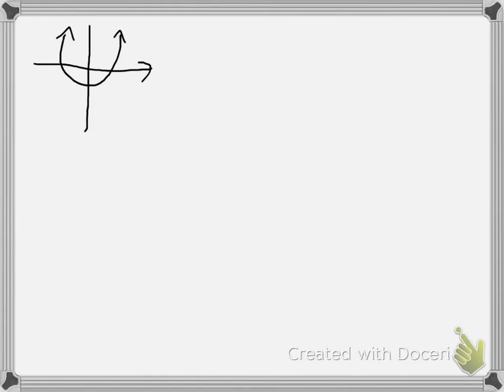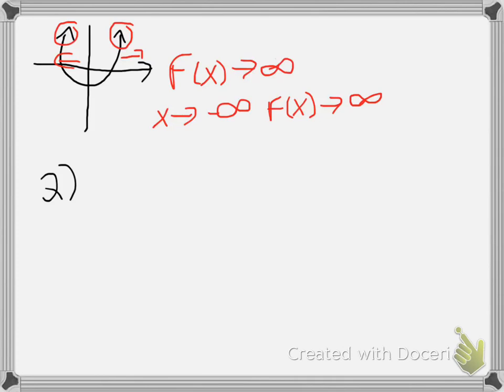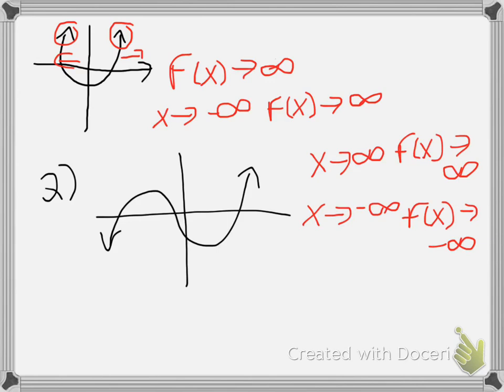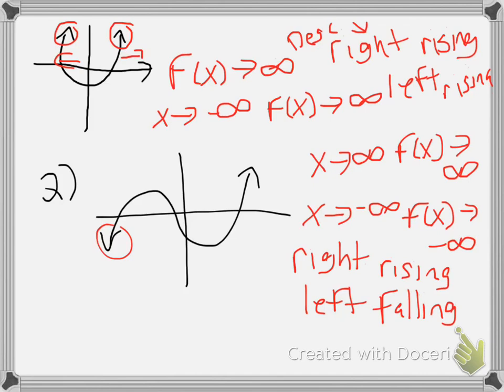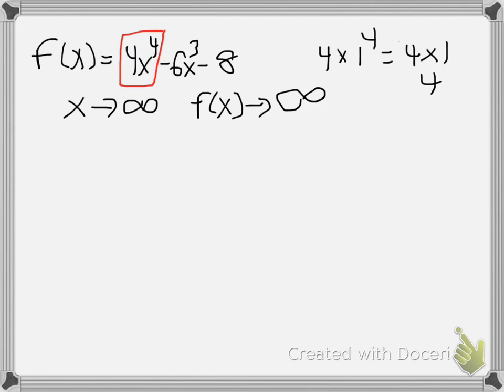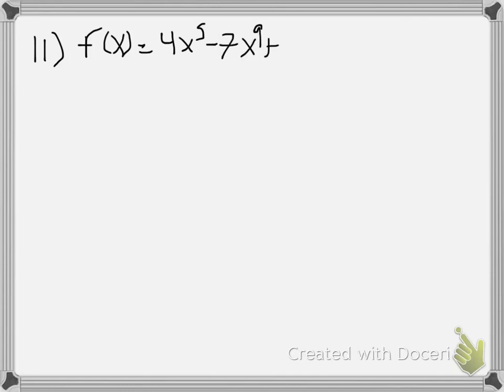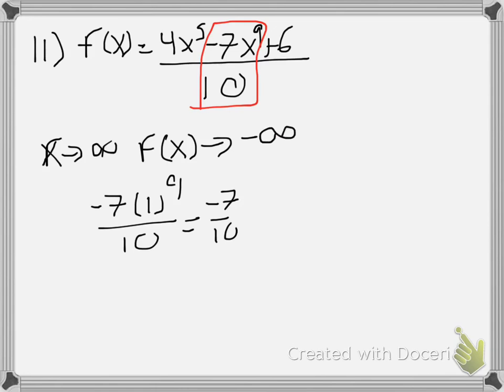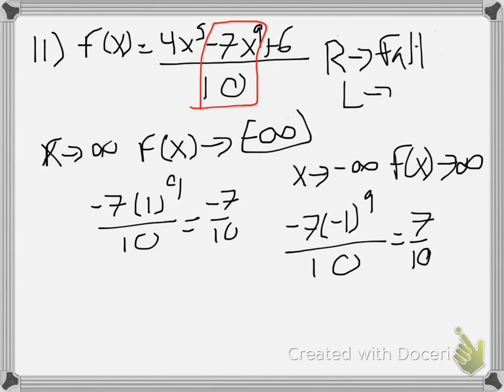Unit 4, Chapter 3.2 Notes Day 1